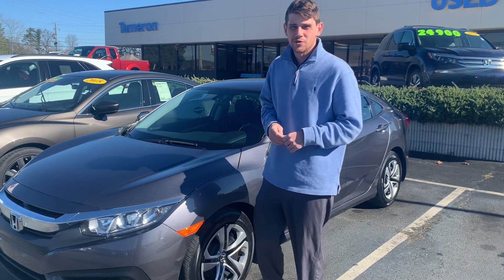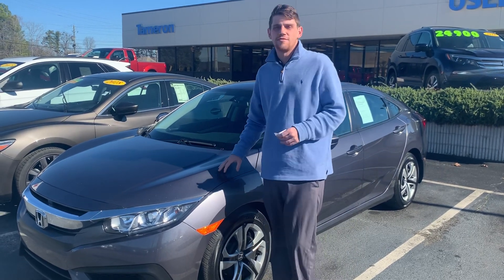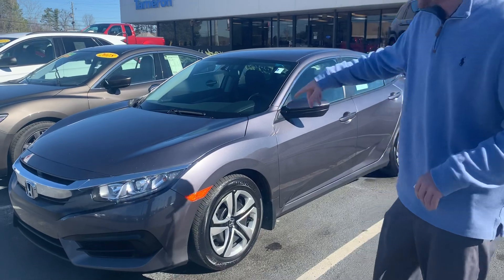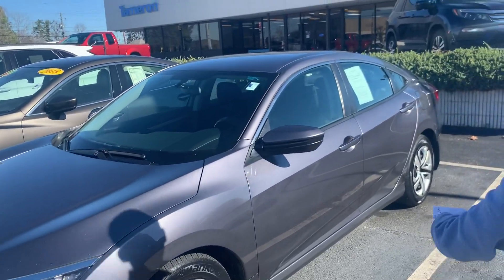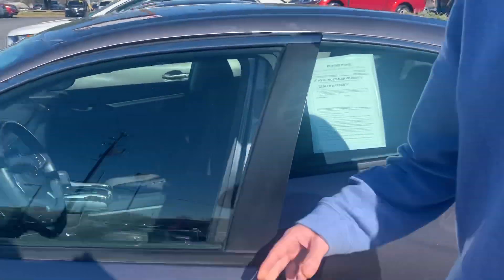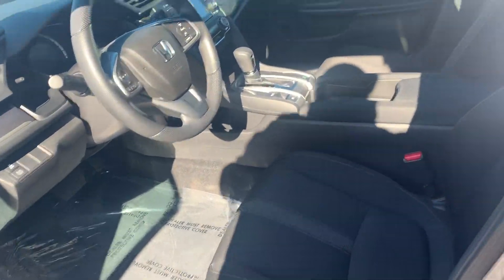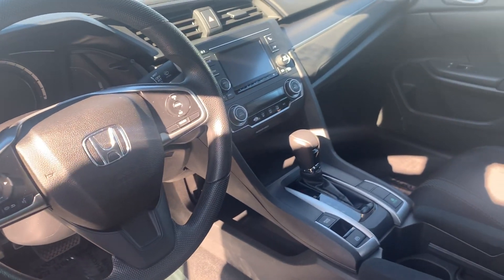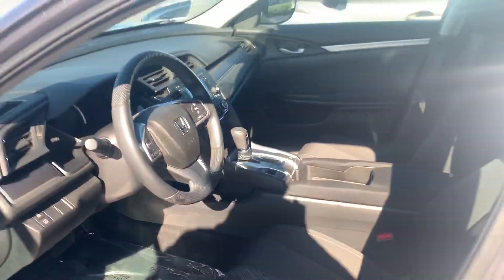2017 civic lx for Shamel